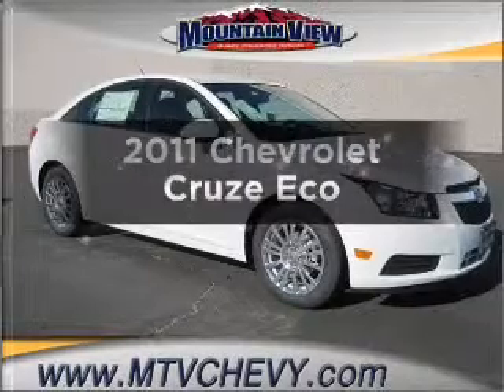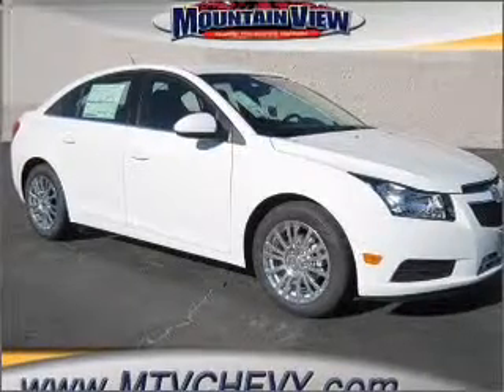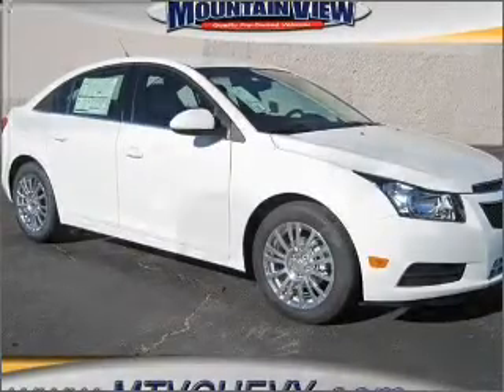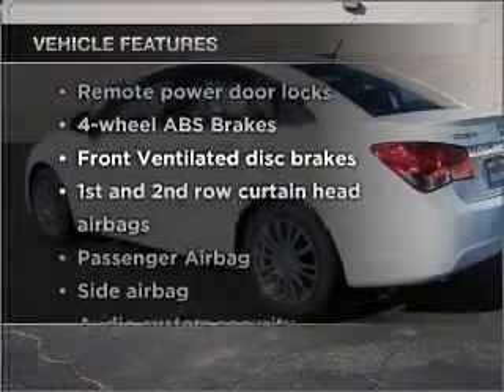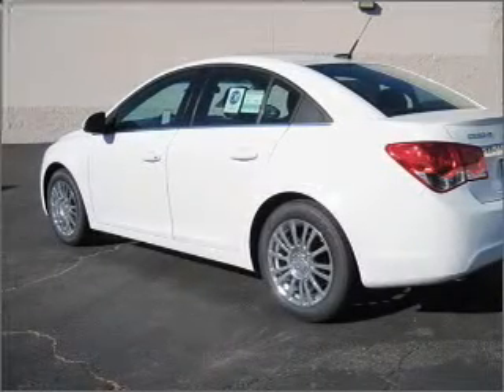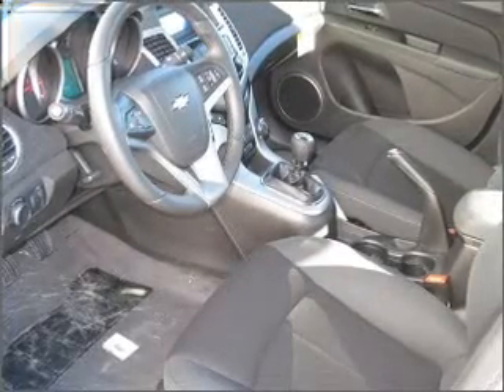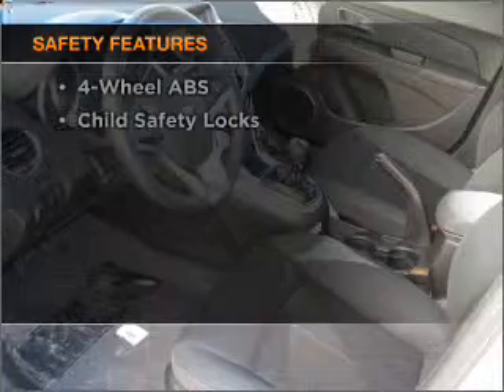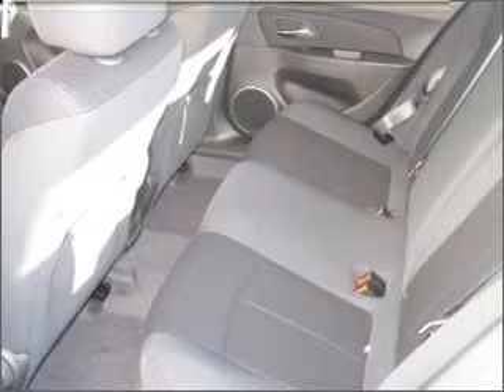2011 Chevrolet Cruze - Upland CA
Year: 2011
Make: Chevrolet
Model: Cruze
Trim: Eco
Engine: 1.4 liter inline 4 cylinder 16 valve
Transmission:
Color: Summit White
Mileage: 0
Address:
1090 West Foothill Blvd